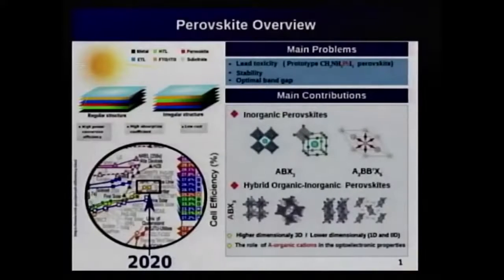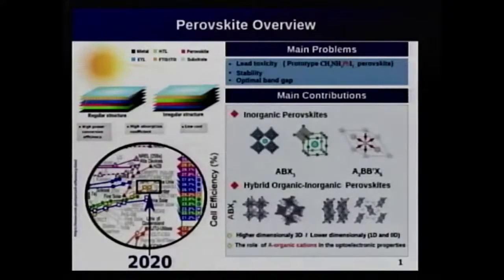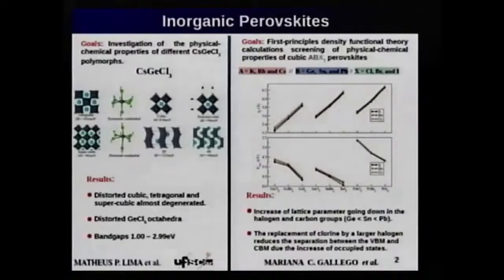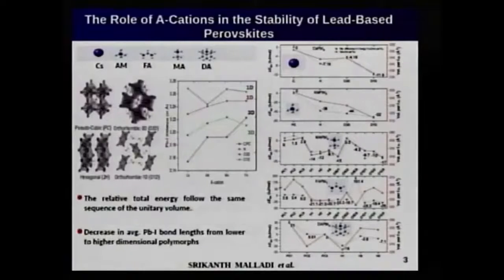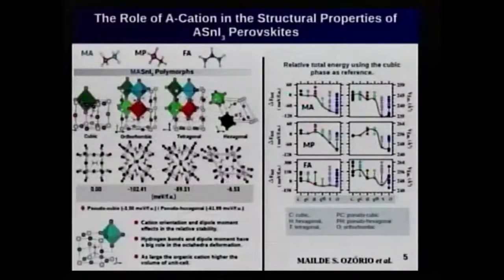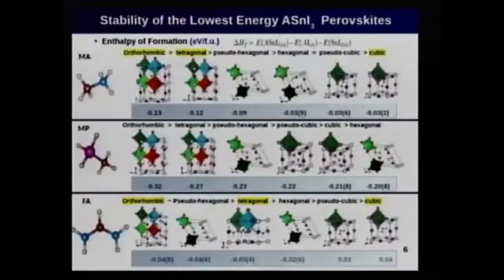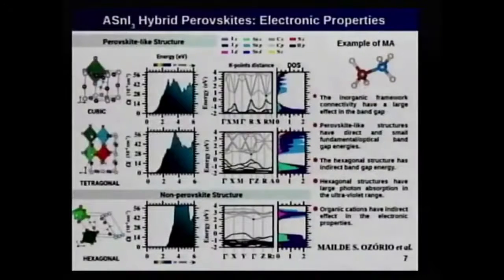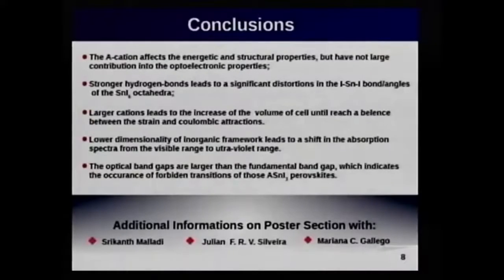IV CINE-CMSC Workshop: "The Role of A-Cation in the Polymorphism ...", by Mailde S. Ozório, IQSC/USP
IV CINE-CMSC Workshop: "The Role of A-Cation in the Polymorphism and Stability of ASnI3 Perovskites", by Mailde S. Ozório, IQSC/USP

Doutoranda do Instituto de Química de São Carlos – USP, membro do Grupo QTNano – Juarez L. F. Da Silva, vinculada ao programa CINE - Computational Material Science and Chemistry projeto 18 - Conversion of solar energy into electricity using chalcogenides, perovskites, and organic materials, ministra palestra intitulada: “The Role of A-Cation in the Polymorphism and Stability of ASnI3 Perovskites”, no segundo dia do evento IV CINE-CMSC Workshop: Machine Learning Techniques Applied to Computational Material Science with Hands-on, que ocorreu dos dias 10 a 14 de fevereiro de 2020, no Instituto de Química de São Carlos – USP.

Fique sabendo dos próximos eventos e outras novidades do CINE. Siga-nos nos canais